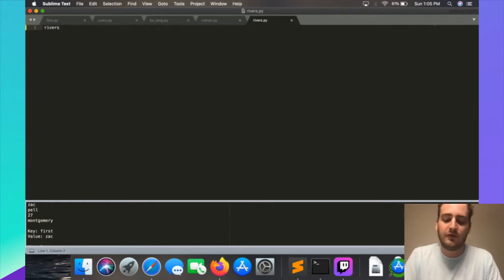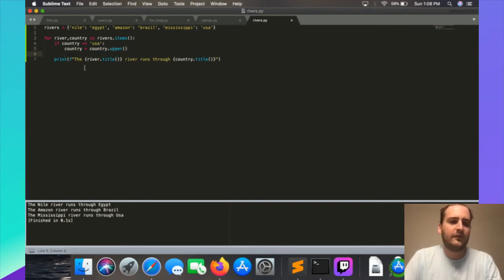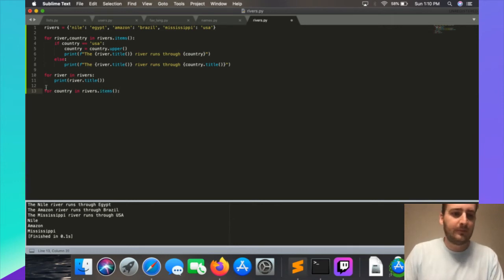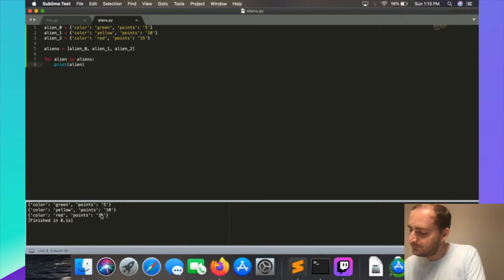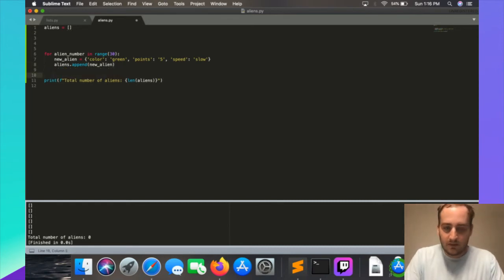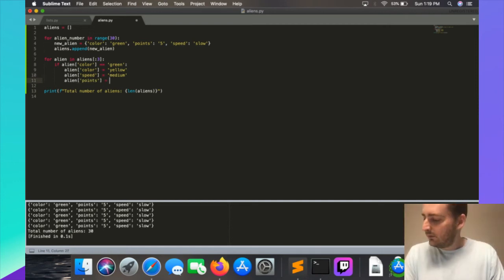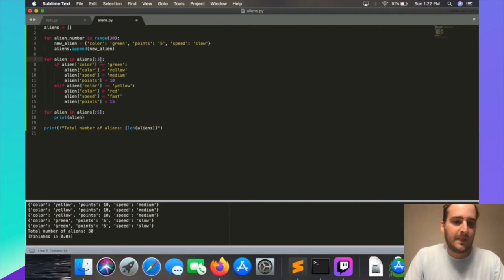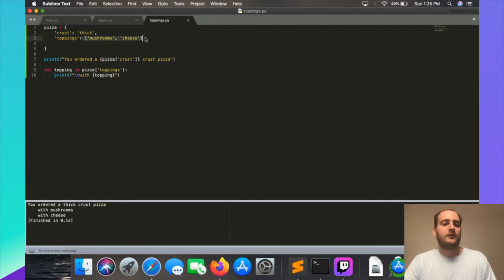Python Crash Course Chapter 6 pt 2